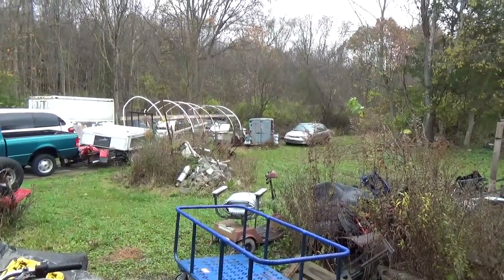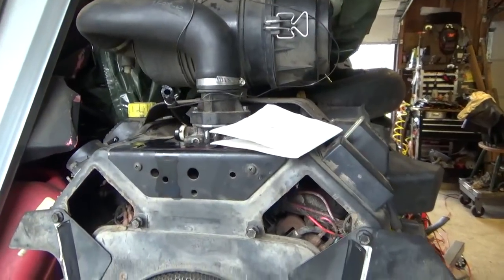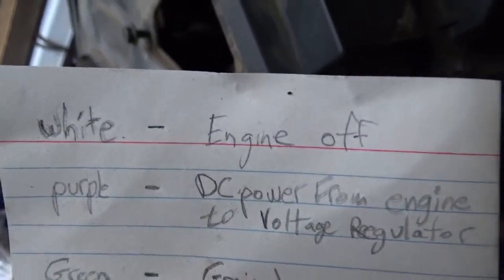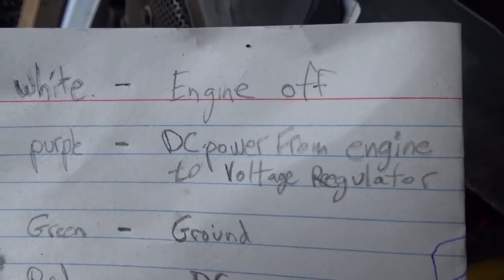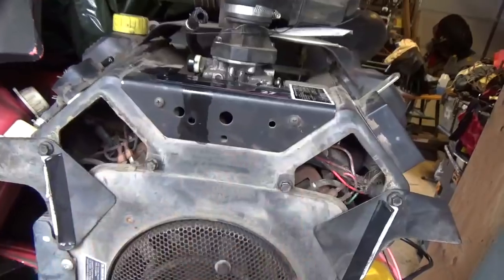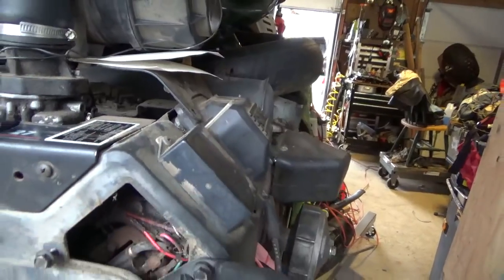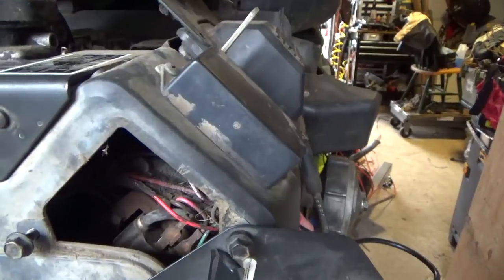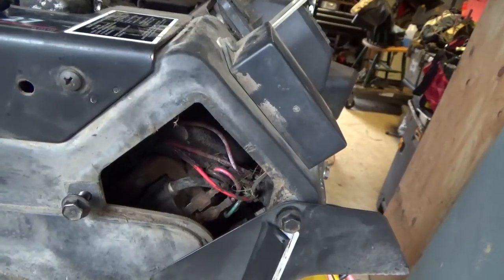Kohler CH740 ignition wiring and start, will my $50 deal run,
Kohler CH740 ignition wiring and start, will my $50 Craigslist deal run, Kohler 27Hp 2 cylinder engine, $50 Kohler CH740, wiring a Kohler CH740 12VDC ignition,  Kohler remote module ignition, Harvey Spooner, Hoarding Mayhem, 11_7_2017,